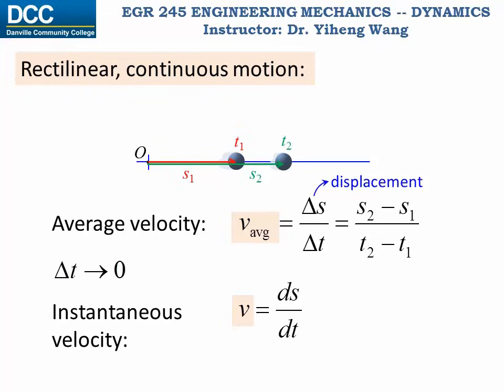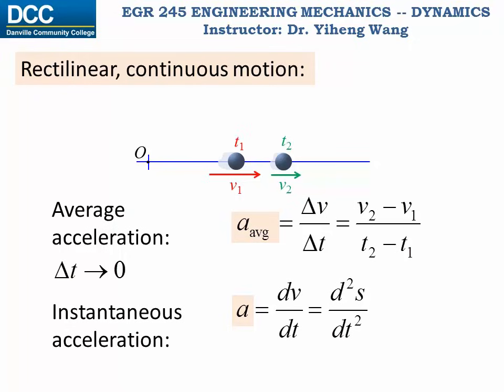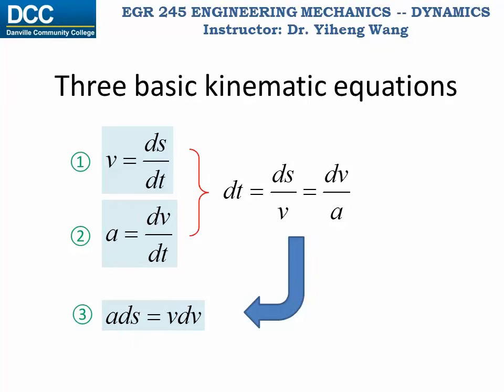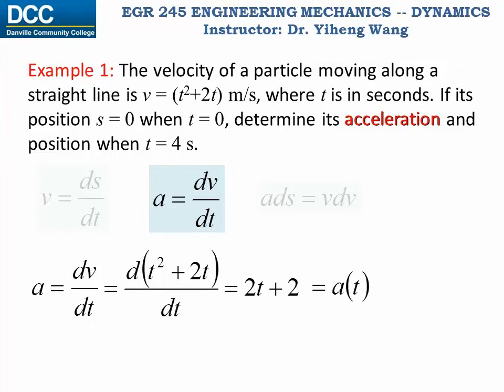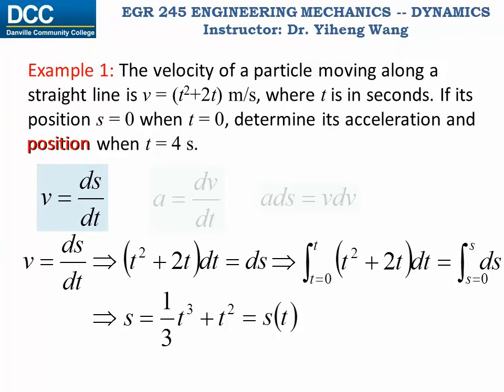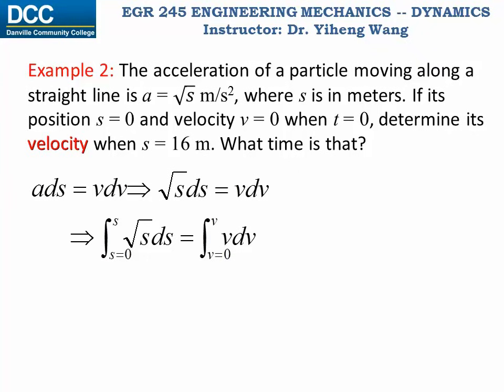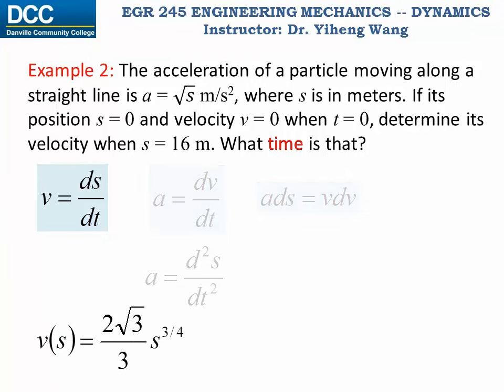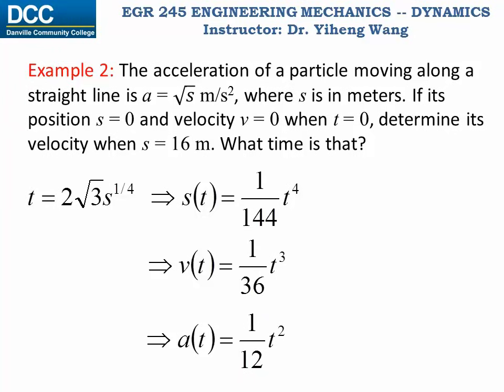Dynamics Lecture 03: Particle kinematics, Rectilinear continuous motion part 2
Particle kinematics, rectilinear continuous motion part 2